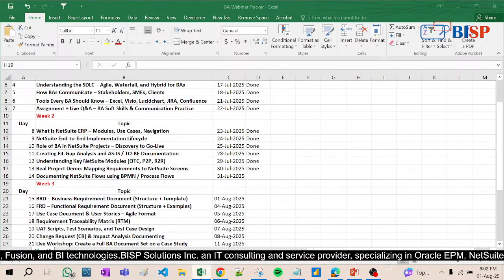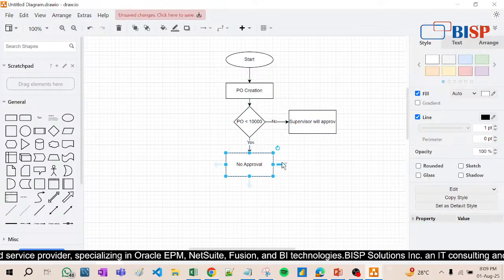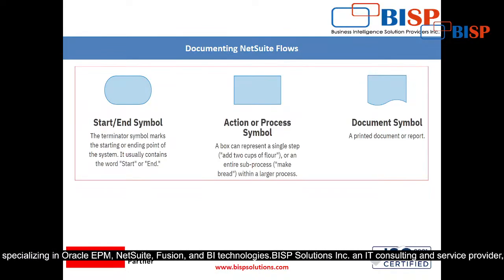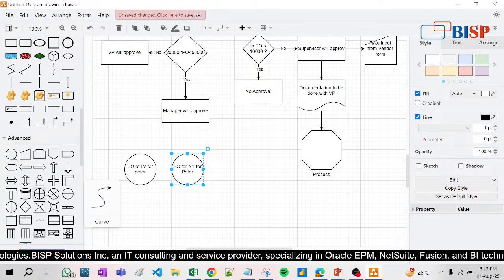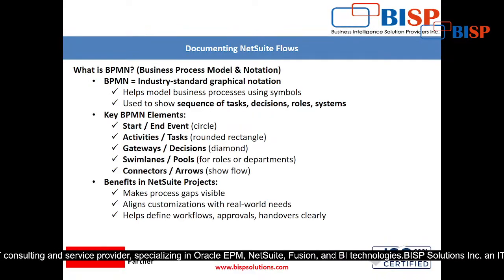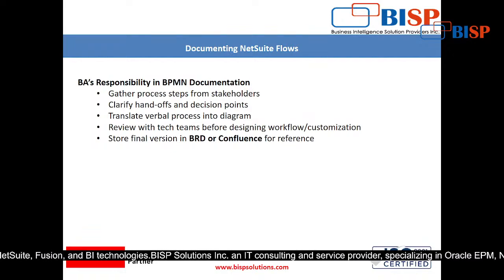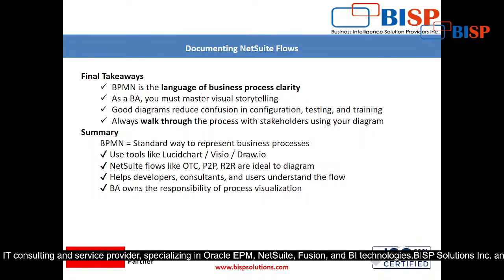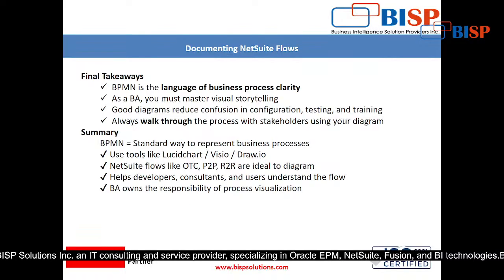Business Analysis Case Study-Documenting NetSuite Flows / Process Flows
Are inefficient processes holding your business back? Take a closer look at your NetSuite process flows and you might be surprised at what you find. In this video, we'll dive into the hidden inefficiencies and bottlenecks that could be costing you time and money. From manual data entry to inefficient workflows, we'll explore common pain points and provide actionable tips to help you optimize your NetSuite process flows for maximum efficiency. Whether you're a NetSuite administrator, consultant, or business user, this video is designed to help you get the most out of your ERP system. So, what's hiding in your NetSuite process flows? Let's find out!

Core Concepts
Identifying Needs
Problem Solving
Stakeholder Collaboration
Value Delivery
Key Activities:
Data Analysis
Solution Assessment and Validation
Change Management
Business Analysis in Practice
Software Development
Process Improvement
Strategic Planning:
Change Management